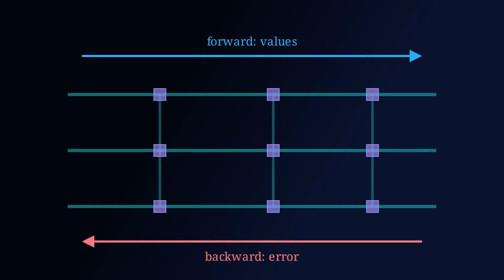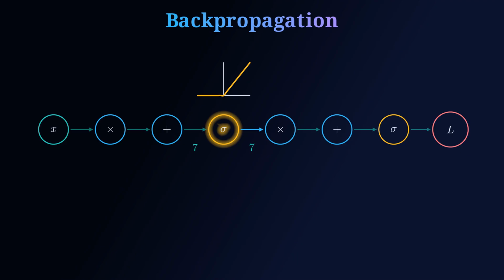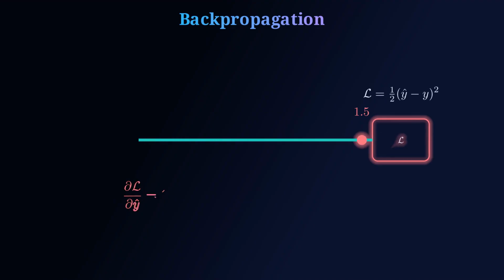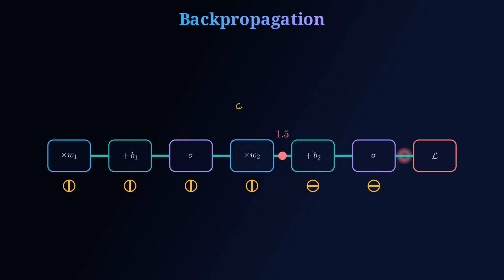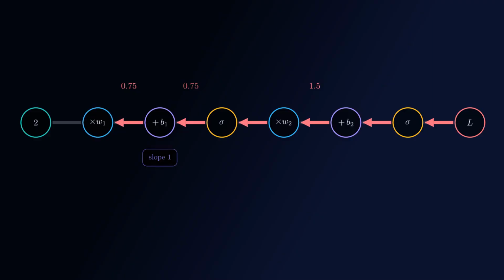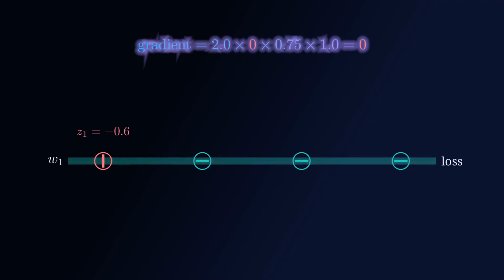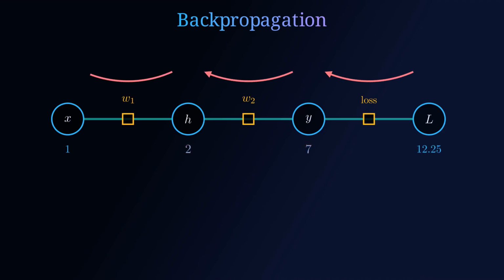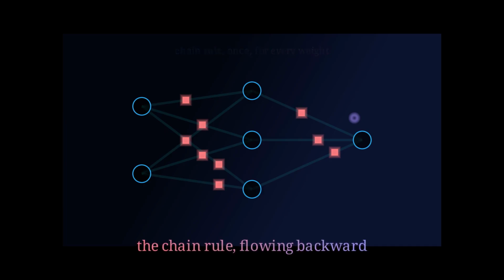Backpropagation: Watching Gradients Flow Backward Down the Pipes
Backpropagation isn't magic and it isn't about brains — it's the chain rule, drawn as water flowing backward down a network of pipes.

We build a tiny two-layer network with real numbers (input 2, weights 3 and 0.5), push a value forward through multiply, add, and squash nodes until we get a loss, and then send an error signal back the other way. Every node becomes a valve: the incoming error gets multiplied by that node's local slope, and whatever comes out the other side is the error one step further back.

By the end you'll know exactly where a weight's gradient comes from — it's the product of every local slope on the path from the loss back to that weight — and you'll see immediately why that product is dangerous. One near-zero slope chokes the whole pipe. Multiply many small slopes across a deep network and gradients vanish; multiply many large ones and they explode. Same story, opposite direction.

We also see why the forward pass has to be stored, why backprop costs about as much as a single forward sweep instead of millions of them, and why the choice of activation function turned out to matter so much.

Key ideas & formulas:
• dL/dw = (upstream error) * (local derivative)
• L = 0.5 * (y_pred - y_true)^2
• dL/dy_pred = y_pred - y_true
• z = w*x + b, a = ReLU(z)
• ReLU'(z) = 1 if z › 0, else 0
• dL/dw1 = 1.5 * 1 * 0.5 * 1 * 2 = 1.5

Chapters:
0:00 The Sensitivity Question
1:52 Forward Pass: Activation
3:33 Blame Starts at the Loss
5:26 Pushing Blame Leftward
7:05 Gradients as Chained Slopes
8:43 Why the Forward Pass Matters